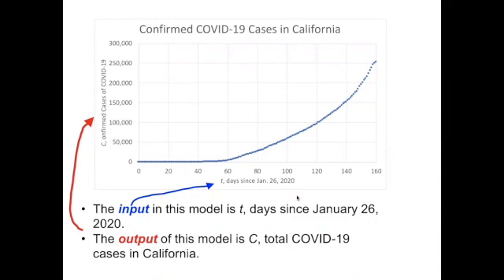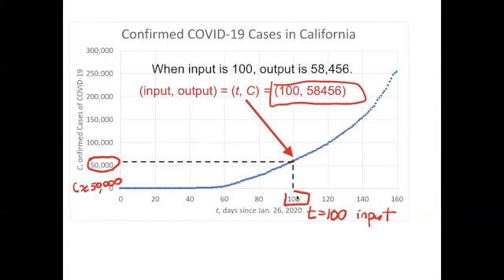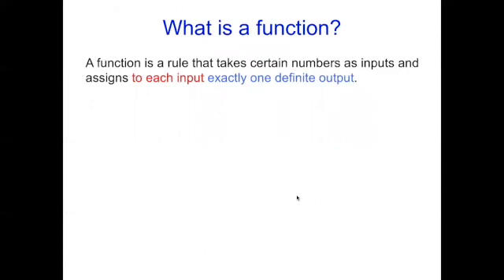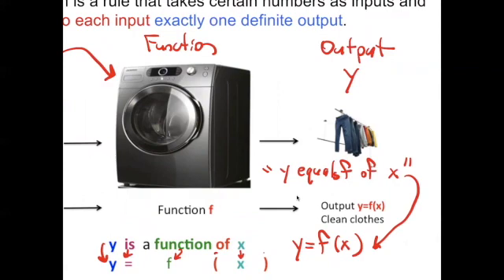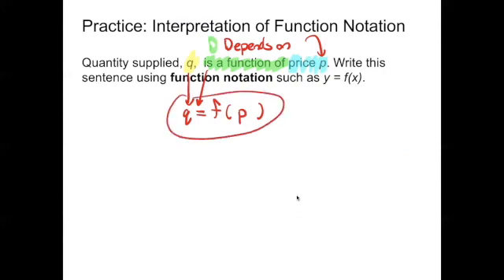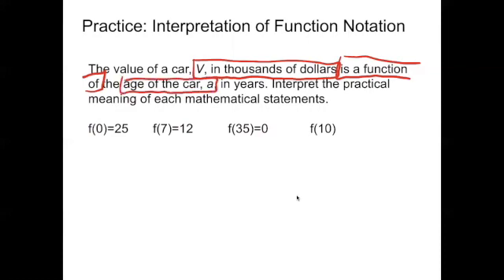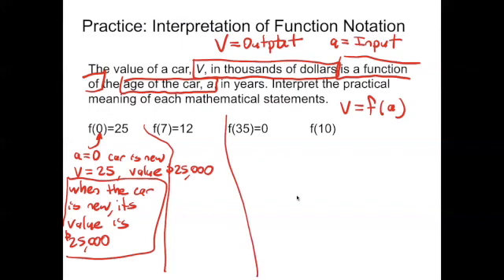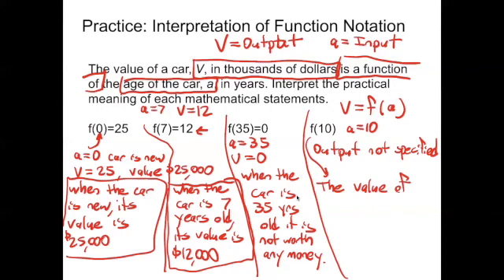End of Slides from Class 1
0:00 - Picking up from end of Class 1
0:36 - Interpreting the Meaning of Points on a Graph
5:20 - Function Notation
8:32 - Supply and Demand Example
11:41 - Depreciation of the Value of a Car Example